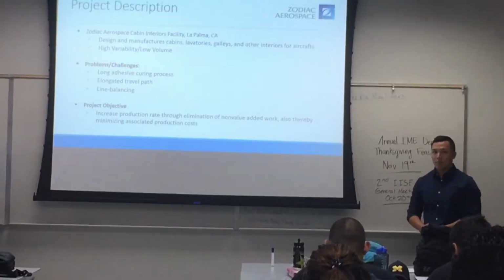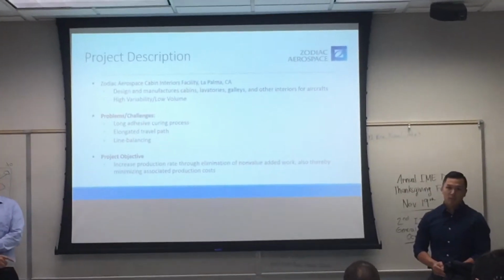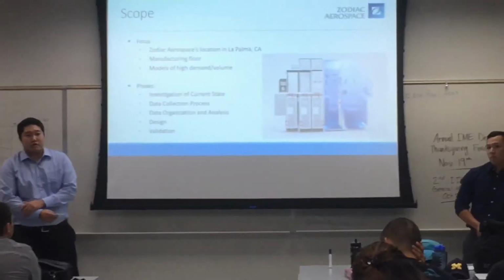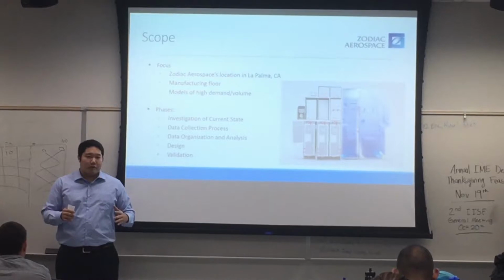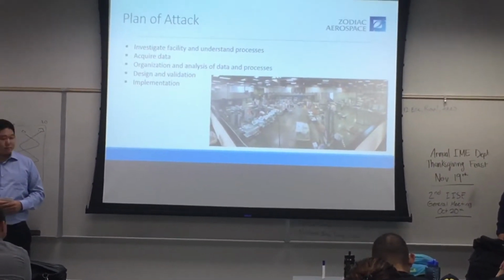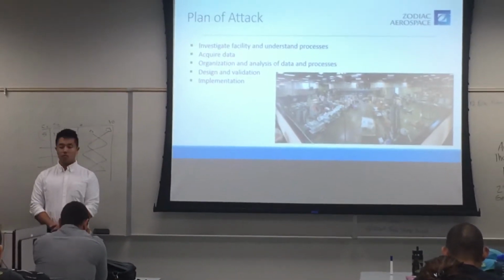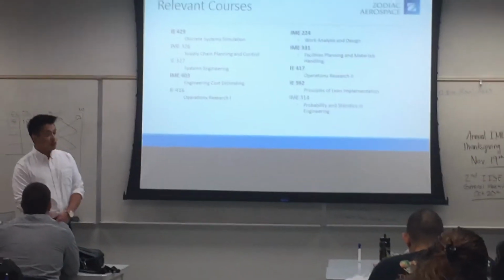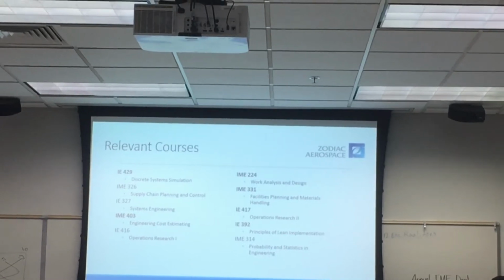October 21, 2016